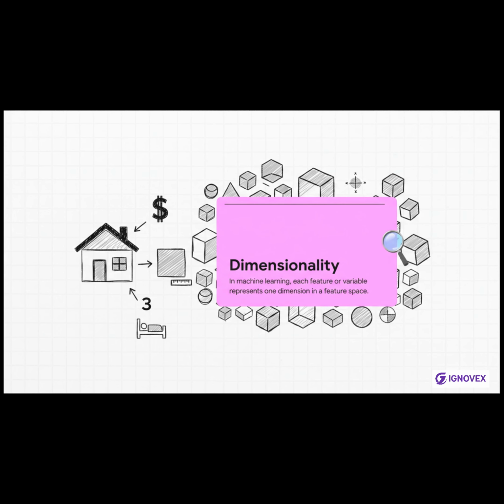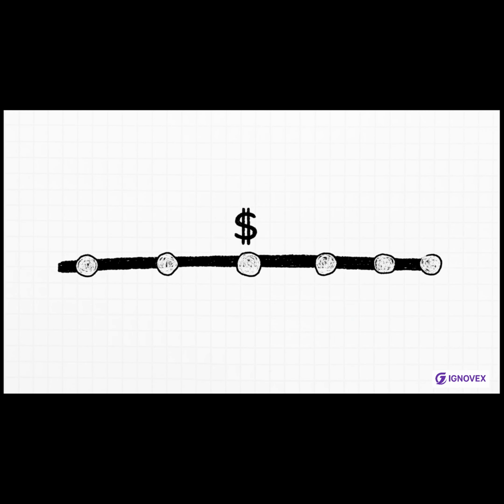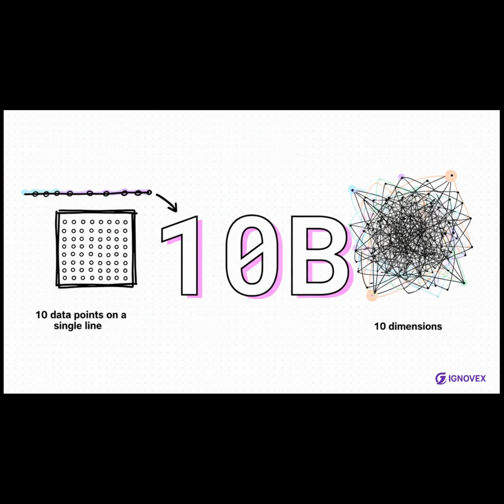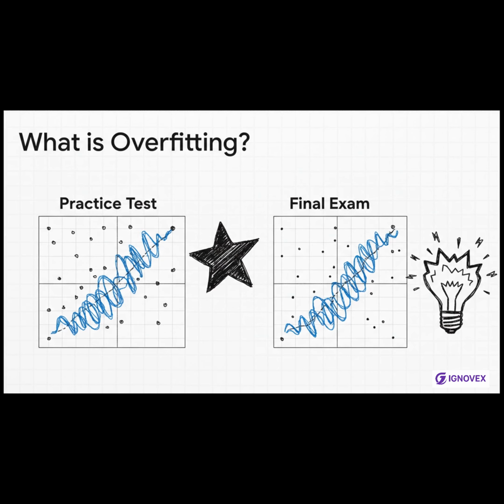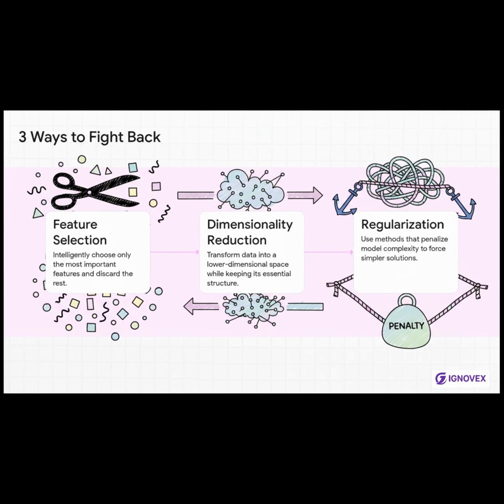Curse of Dimensionality in Machine Learning | AI | NLP | Deep Learning | Neural Network | IgnoVex